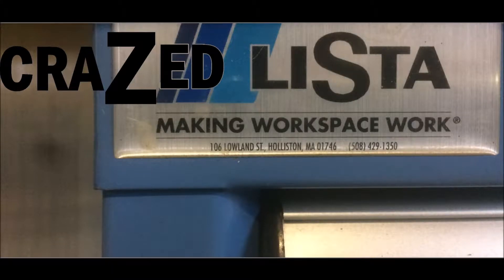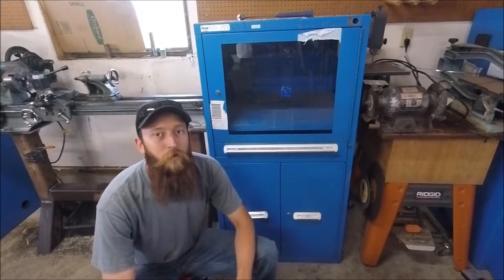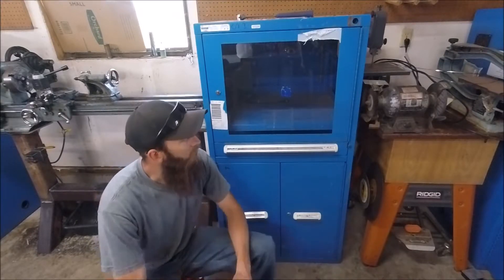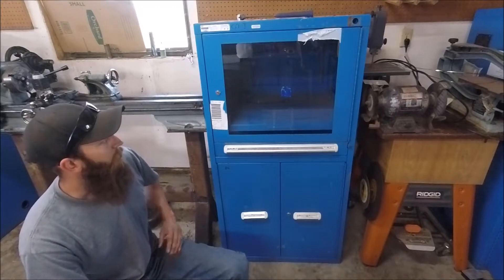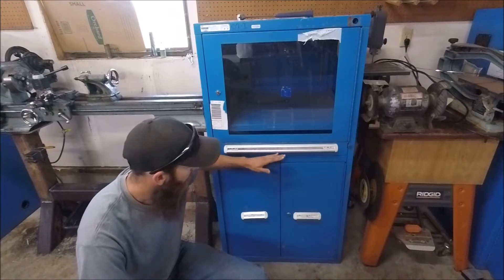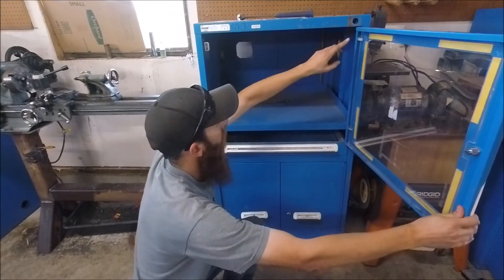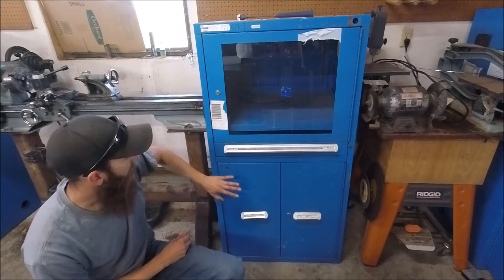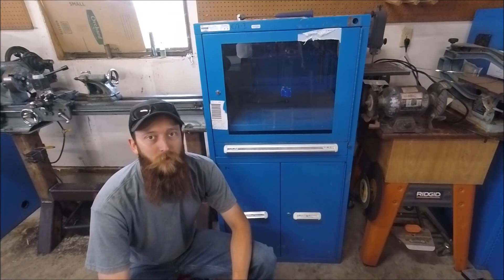Vidmar Computer Cabinets CRAZED LISTA! Episode 2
If you're crazy about Modular Cabinets like I am,  join me in my quest to gather as many as I can for as cheap as I can. The search for Vidmar, Lista, Rousseau, Kennedy, Lyon, and Stor-Loc and any others.

Episode 2 Talks about these 3 Stanley Vidmar Computer Cabinets